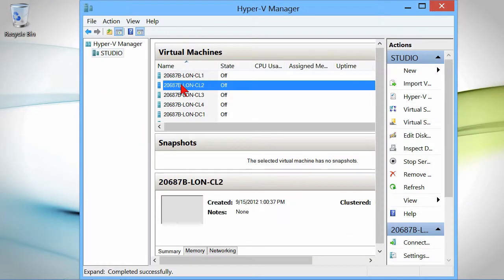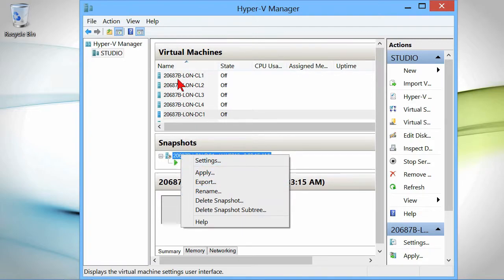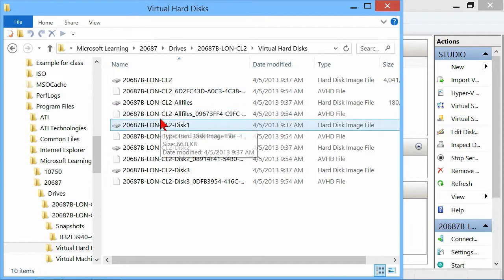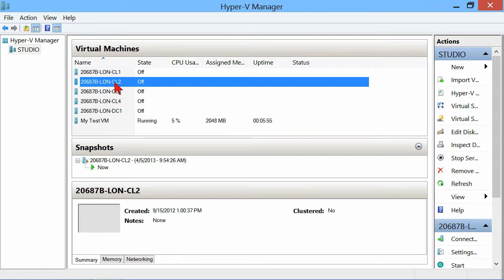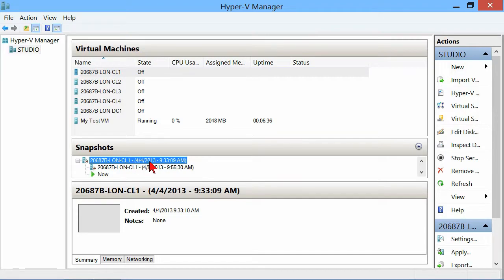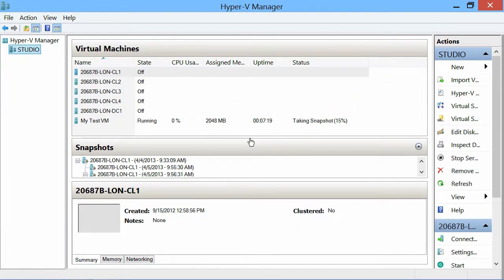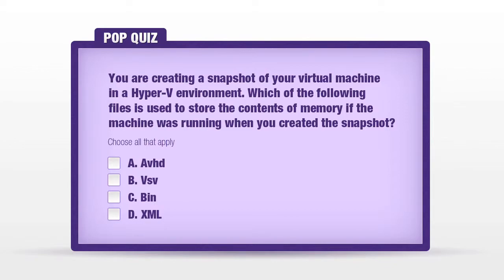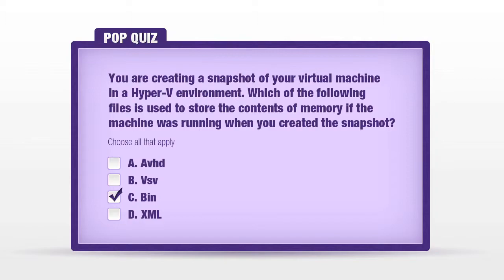Configuring Windows 8 Tutorial: Managing Snapshots | K Alliance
Learn how to manage snapshots in this Configuring Windows 8 training video. Contact K Alliance for more info. - 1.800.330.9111

Configuring Windows 8: Table of Contents:

1.1 Using Sysprep
1.2 Disk Management Tools
1.3 Creating Partitions and Volumes
1.4 Troubleshooting Connectivity
1.5 Configuring Multiple Local GPOs
1.6 Configuring NTFS Permissions
1.7 Troubleshooting Reliability
1.8 Using Remote Tools
1.9 Using Troubleshooting Tools
1.10 Managing Snapshots